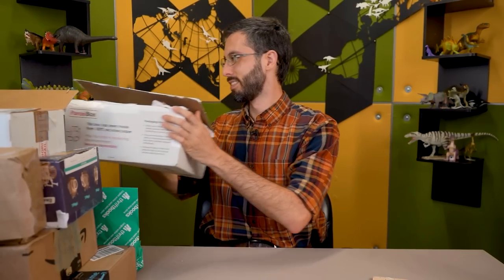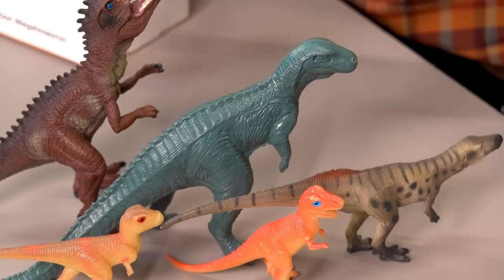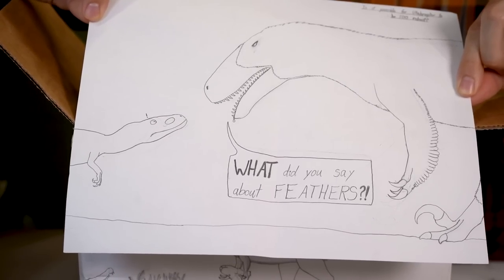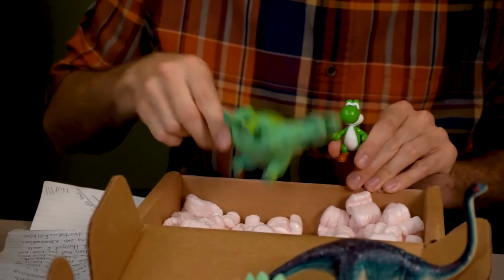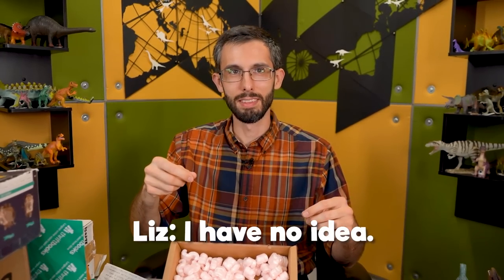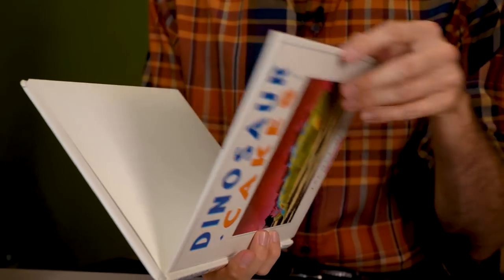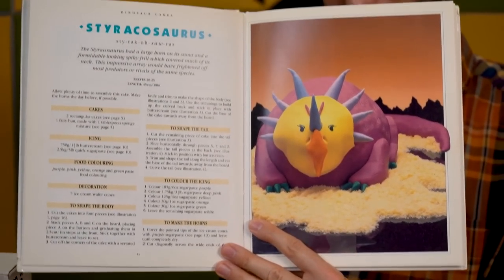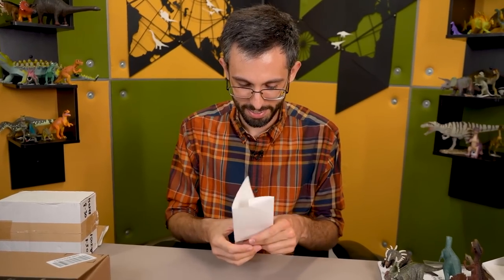YDAW Mailbag: More Like Mega-haul-osaurus!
-- More mail, more toys! And drawings. And abominations.

See the list of the types toys we've been sent here (Google Doc)

If you'd like to send us mail, you can post it to our address here:

Your Dinosaurs Are Wrong
Attn: Steven Bellettini
1765 3 Mile Rd. NE # 150248

All purchases help us with the production of the show.

'Your Dinosaurs Are Wrong' is a series that makes paleontology accessible to the general public using familiar (but wrong) dinosaur toys.